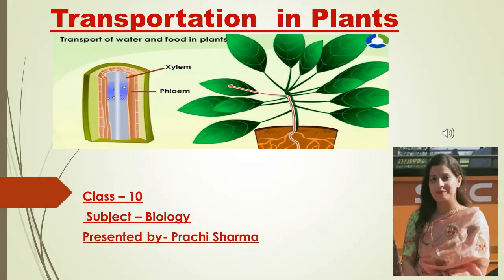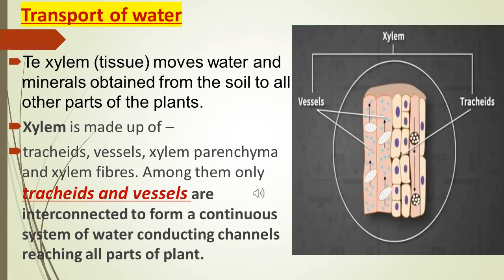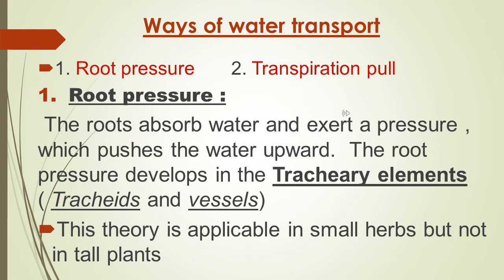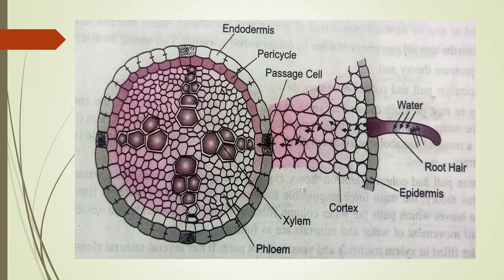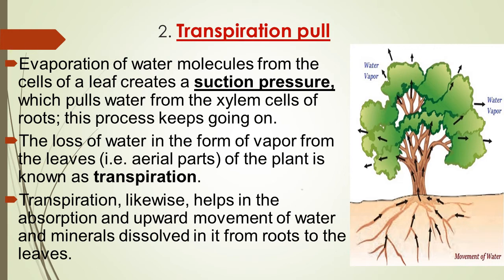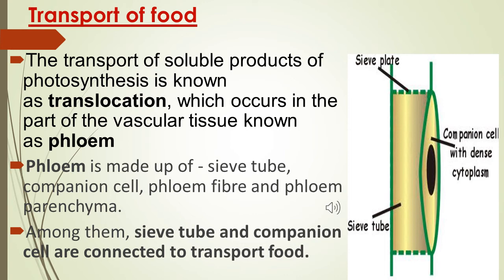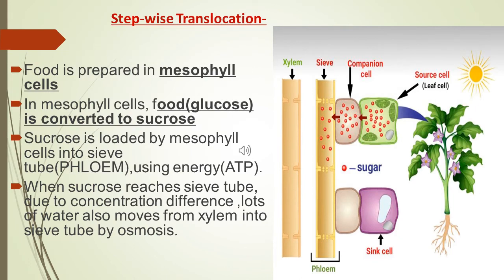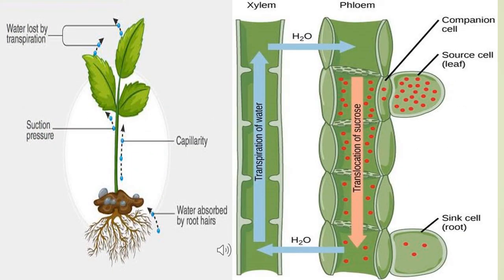Class X Transportation in Plants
Transport of water and food by xylem and phloem.